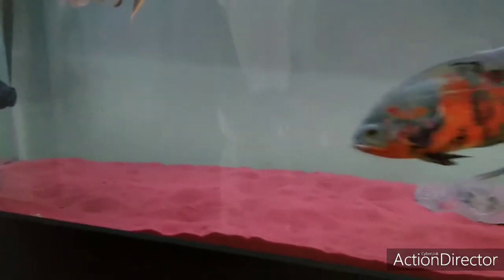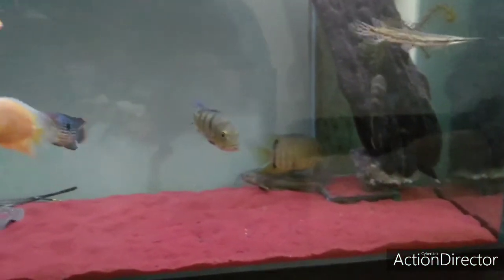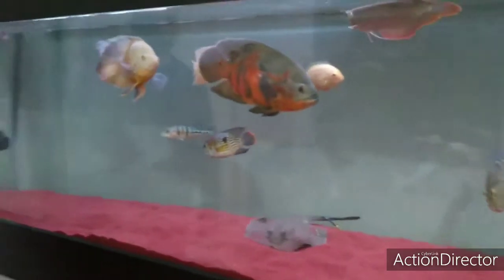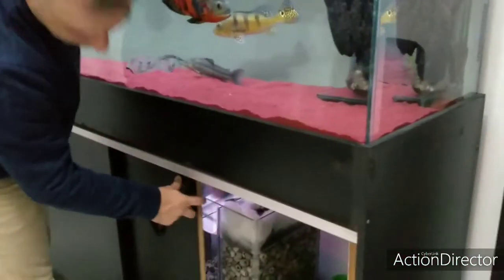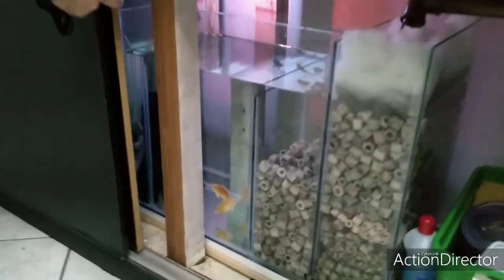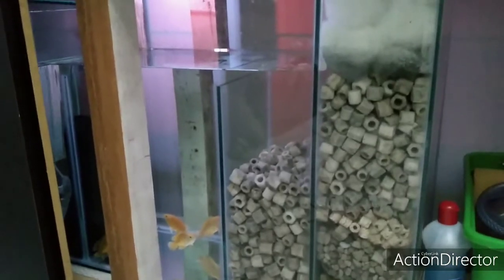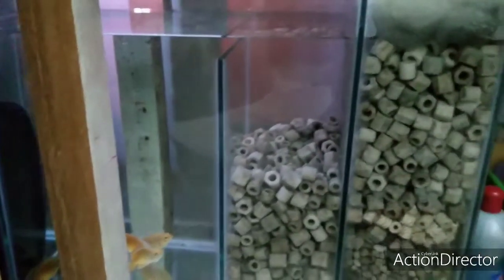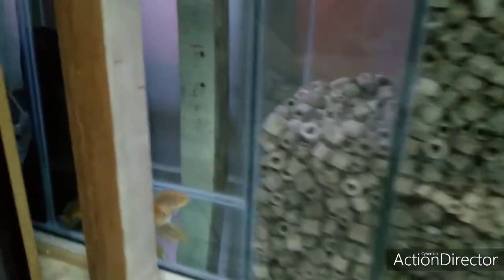Atualização do aquário do Gustavo.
Vale a pena assistir até o final.